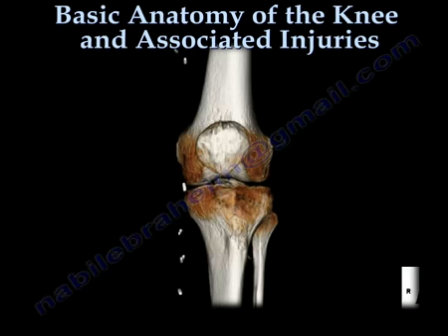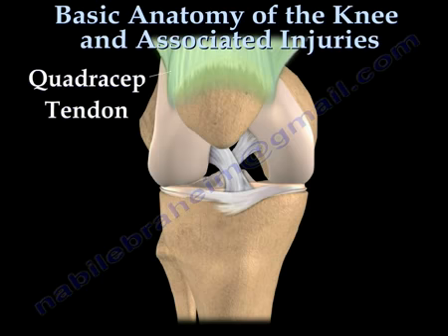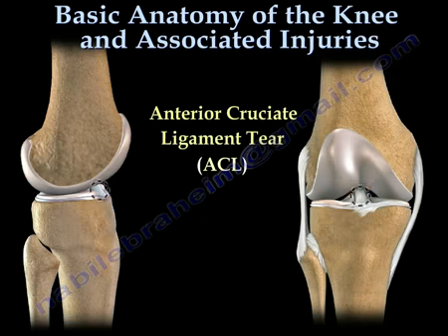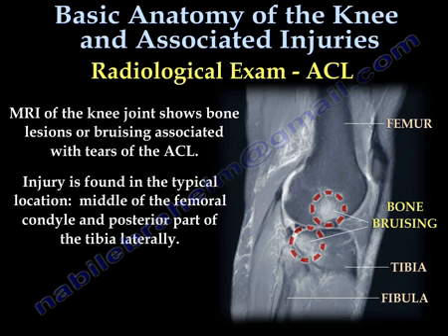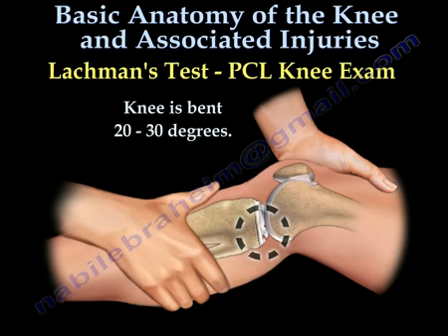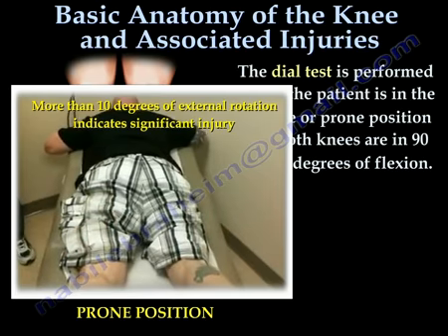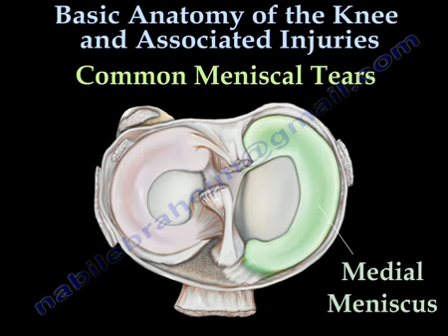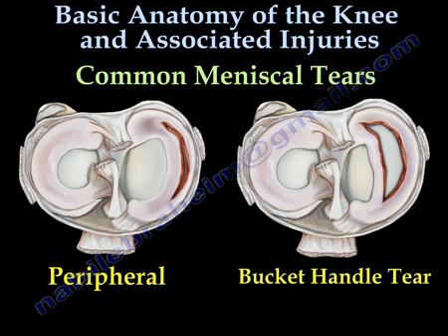Knee injury , 膝蓋剖析圖與傷害介紹 3d圖